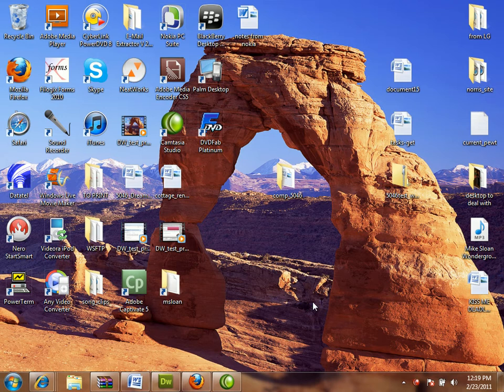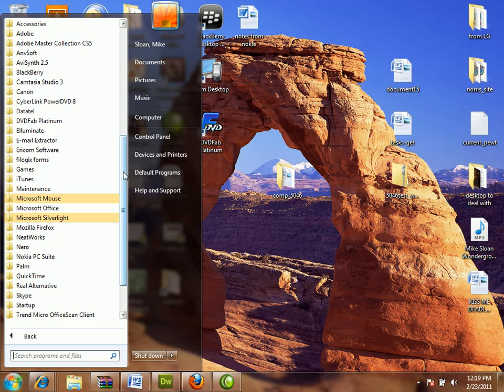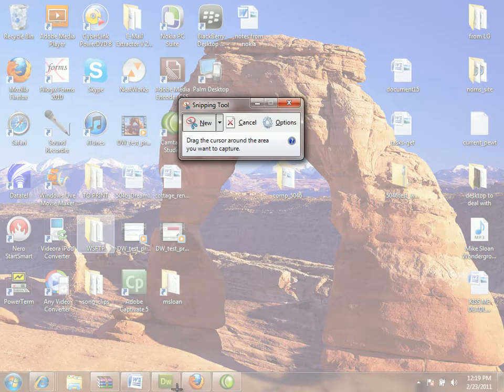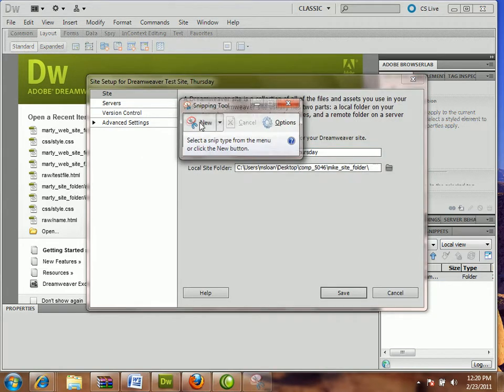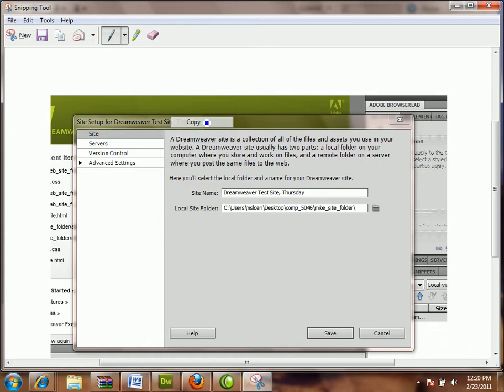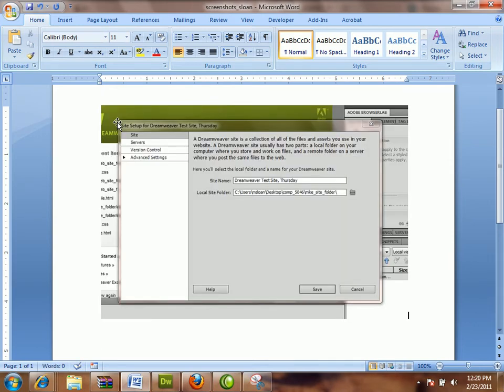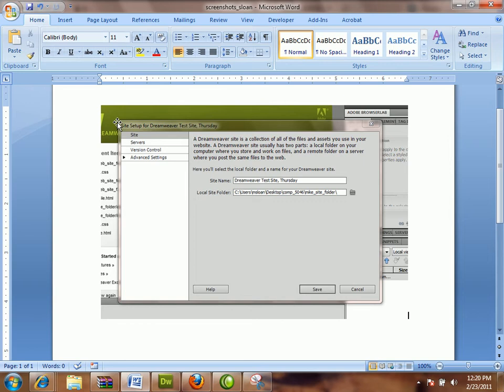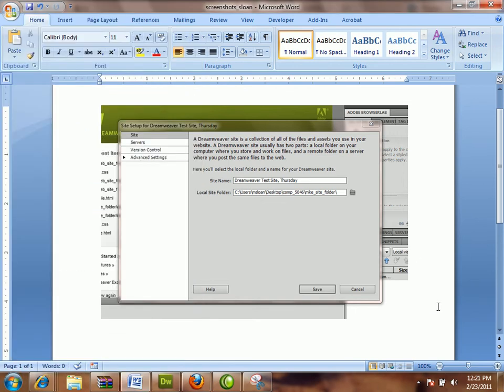Using the Windows Snipping Tool to Extract a Graphic or Make a Screenprint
You should have a the Snipping Tool in your Windows accessories if you have any version Vista or newer.  See this short video for instructions on how to use this great tool.